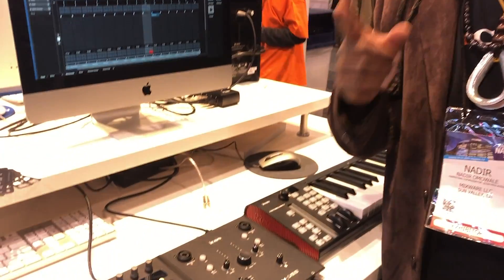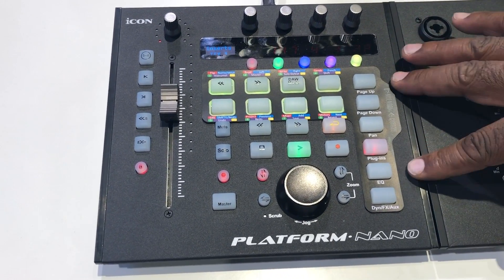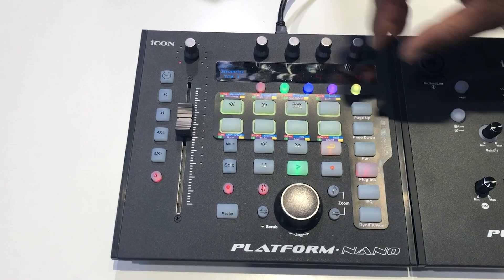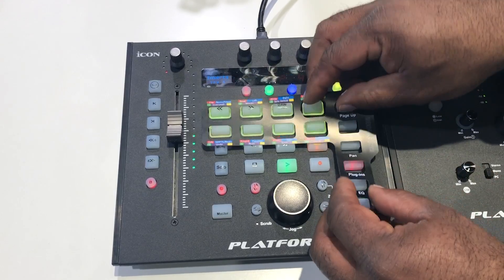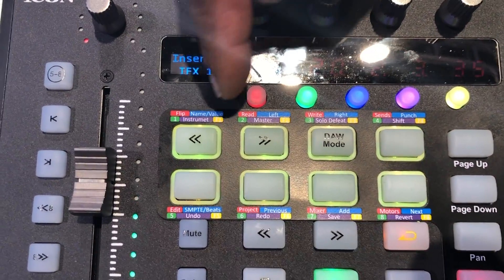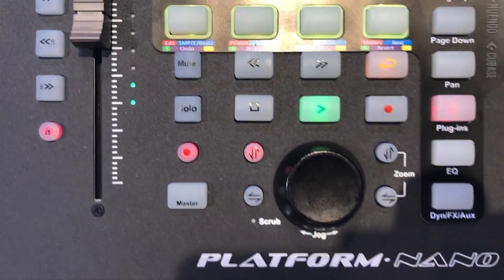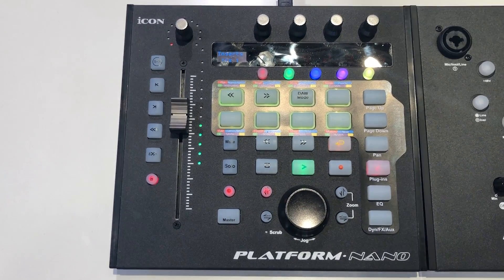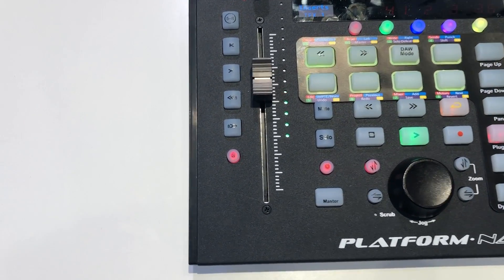ICON PRO AUDIO NAMM NEWS 2019 - Platform Nano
ICON PRO AUDIO NAMM NEWS 2019: In this video Nadir Omowale shows us the all new compact DAW Controller Platform Nano. Important: The Platform Nano can be used wireless with optional module PN-1.
Enter the new Platform Nano – a compact MIDI control surface for producers, engineers, musicians and home studio enthusiasts who want hands on control of their modern “in-the-box” digital music production. The Platform Nano provides tactile DAW controls via USB 2.0 to your software music production system. Control your mix with four rotary dual-function encoder knobs, a single 100mm high-resolution motorized fader, jog wheel, and illuminating buttons for transport, channel strip, and automation. Access all channels of a DAW project by banking across tracks in groups of 8 or 1 channel at a time. Optional accessories are available – the Platform D2 display module and the new PN-1. The PN-1 module enables a wireless Bluetooth connection between the Platform Nano and your PC or Mac, and provides power for the Nano with its rechargeable battery.